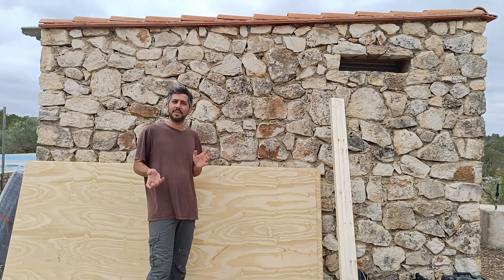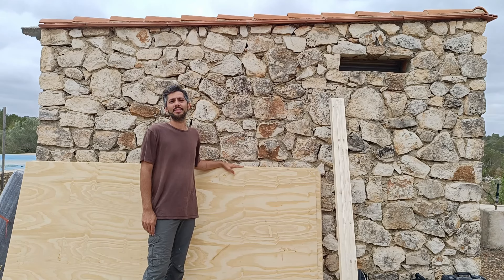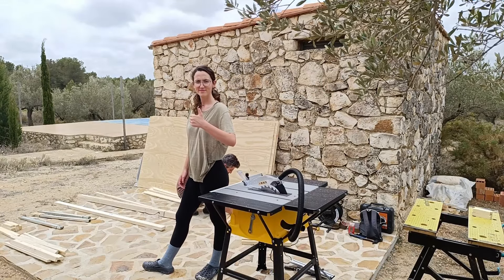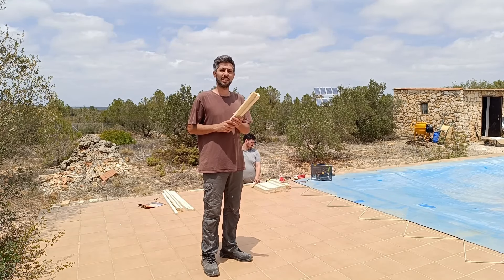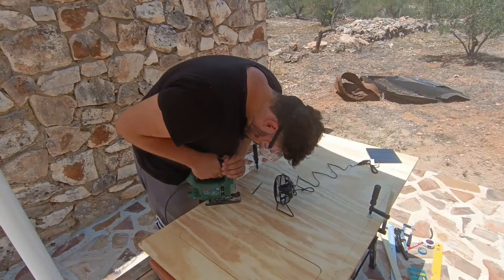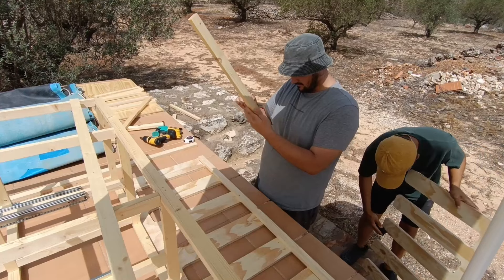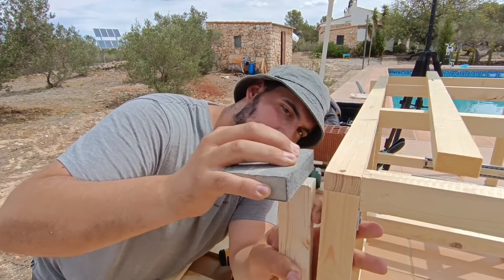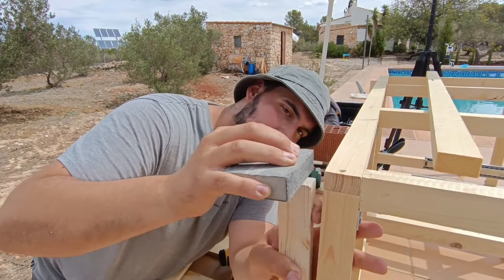#16 - Campervan Conversion & Modular Kit Build Project! | Our Homestead in the Spanish Countryside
Hola! 🌞 Welcome back to another Toad & Tree Off-Grid video. This week we have started something completely different! Our van is slowly turning into a campervan! with a modular furniture kit...!

00:00 Intro
01:27 The Plan!
02:20 Cuttings
02:41 The Built
09:03 The End of The Day!